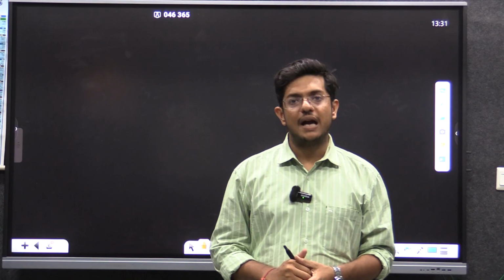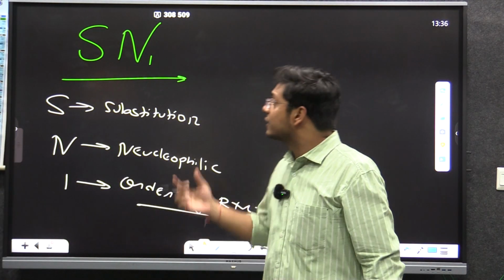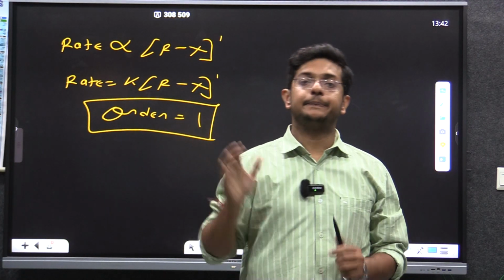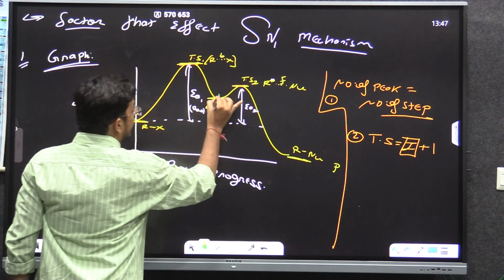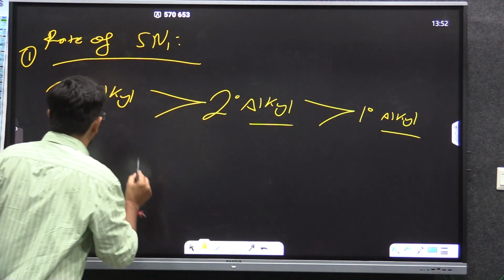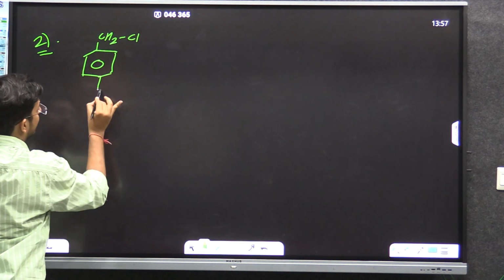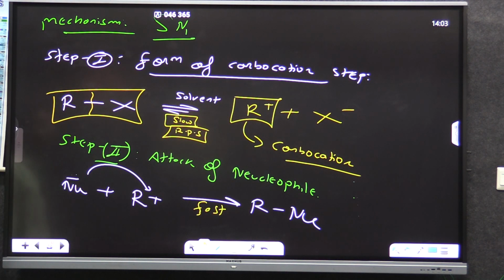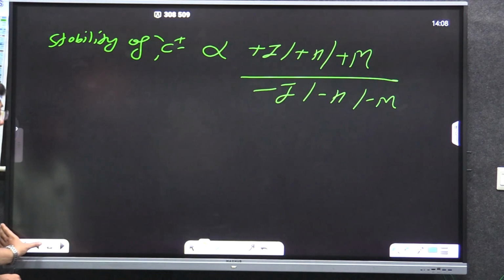DEMO ORGANIC CHEMISTRY : SN1 MECHANISM ( FROM ORM )